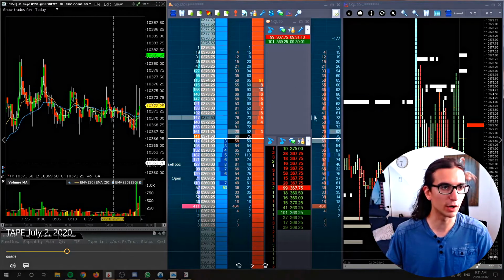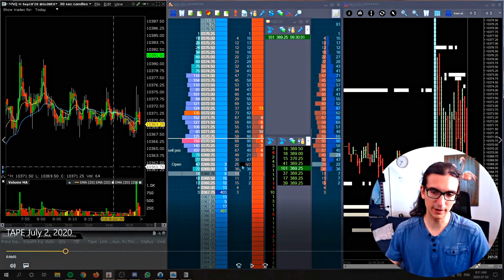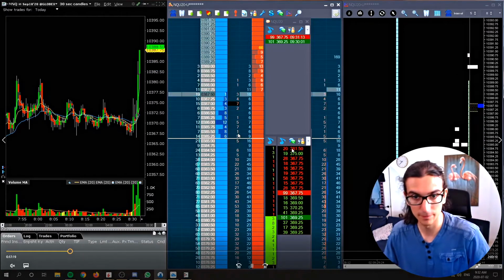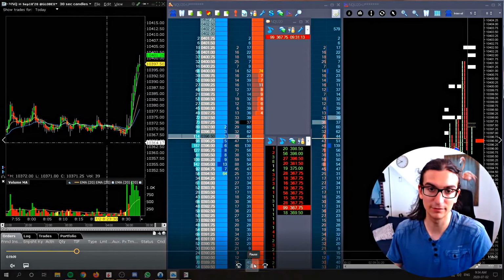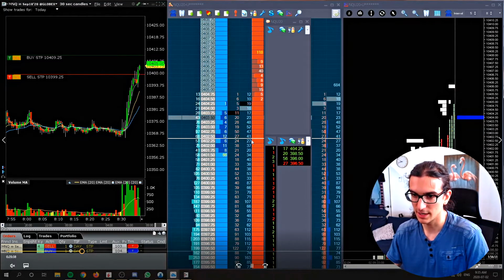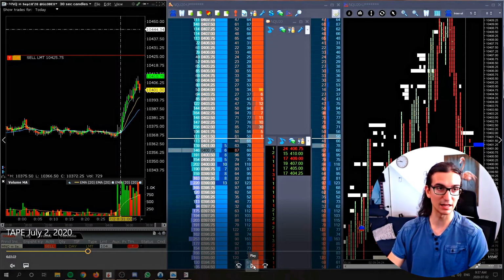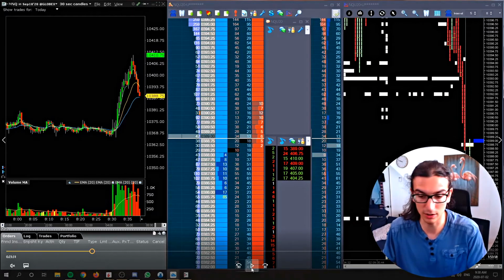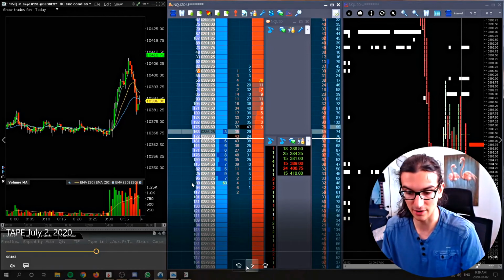Live Tape Reading Session $NQ Futures (July 2nd, 2020)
In this video we tried to demonstrate a few examples of the following order flow behavior.
- Aggressive buyers on the tape
- Watching how opposite side of the market is answering
- Identifying when the momentum is slowing

In the later part of the video the sellers get absorbed into those 79s, over 70 contracts traded into each price on the bid before the aggressive buyers come back.

Timestamp

00:02:55 Large Buy gets filled
00:04:20 Aggressive buyers
00:06:58 First signs of rejection
00:09:14 More signs of slowing
00:11:50 The Drop
00:15:00 Aggressive buyers return/NO sellers